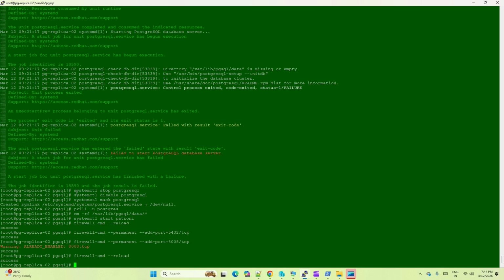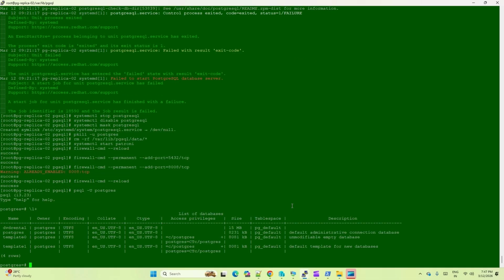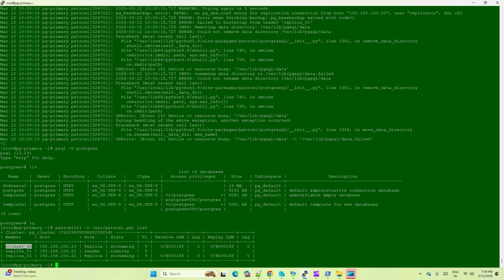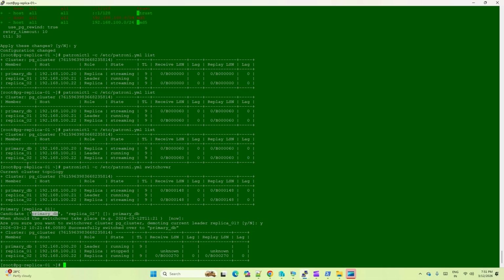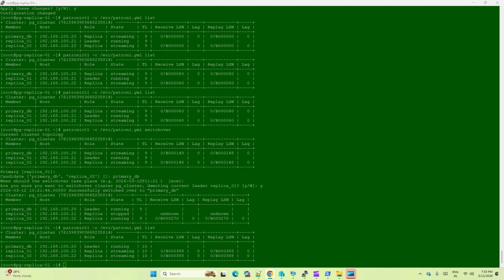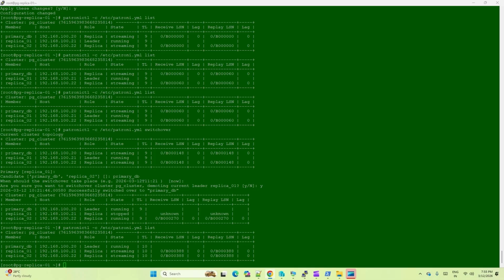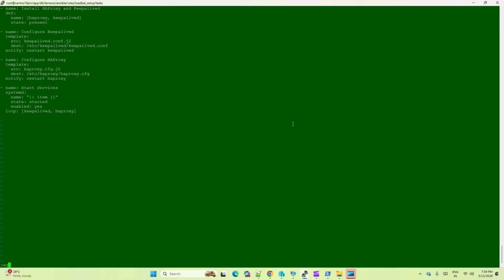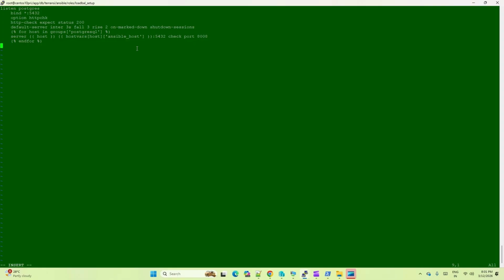DBA_Activities_terraform_ansible_patroni_part04